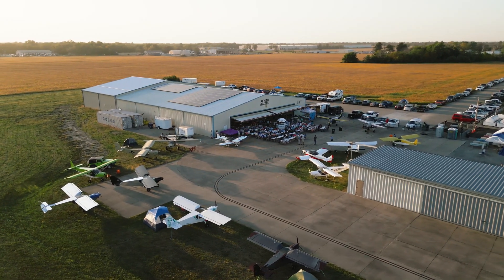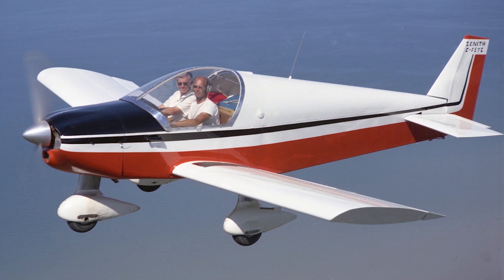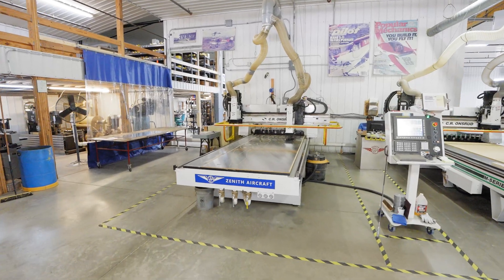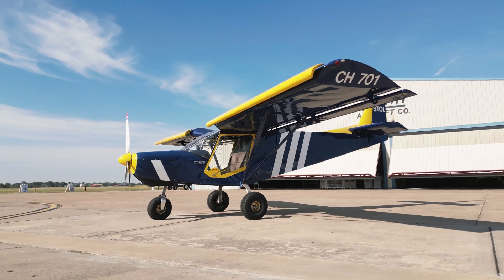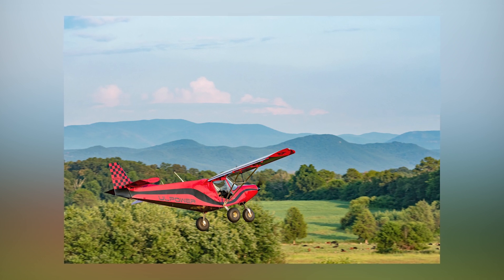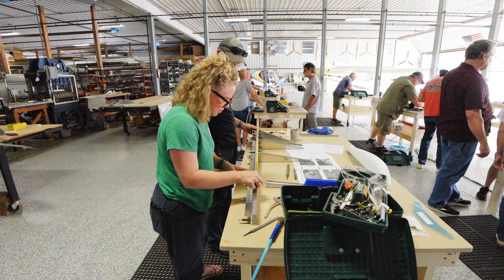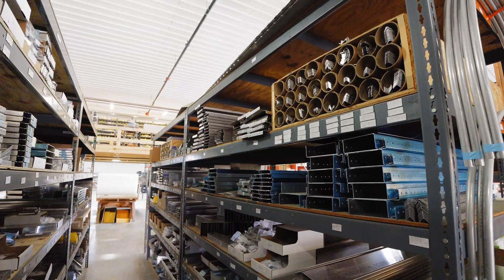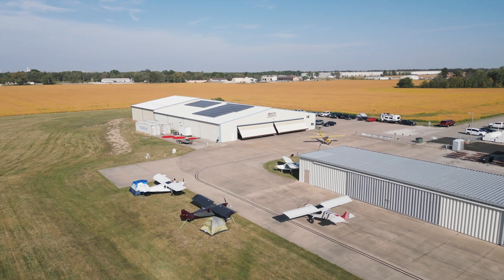Zenith Aircraft Company: Build It. FLY IT!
Introduction to Zenith Aircraft Company, a small business devoted to light sport kit airplanes since 1992.
- Award winning designs from aeronautical engineer Chris Heintz
- Modern easy-to-build and quick-to-assemble kits for first time builders
- Custom configurable by the builder: choice of engine and avionics
- Fun to fly and very capable light aircraft, well suited to recreational pilots
- Affordable to own and operate, durable all-metal construction
- Made and supported in the USA